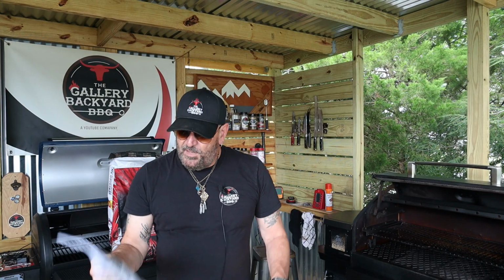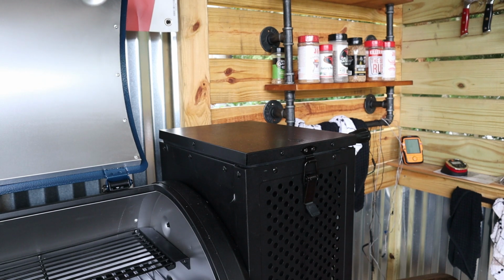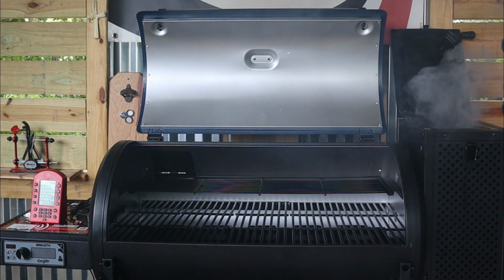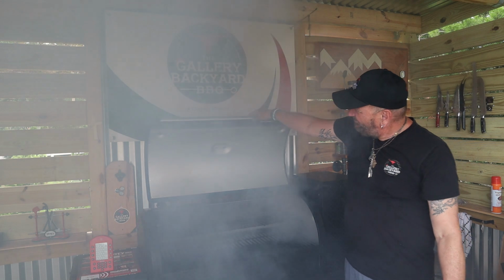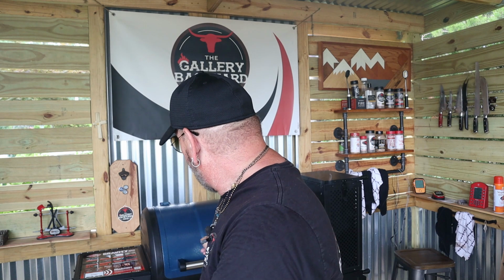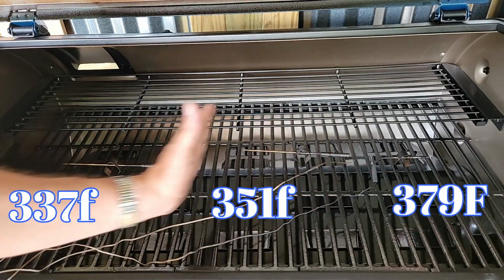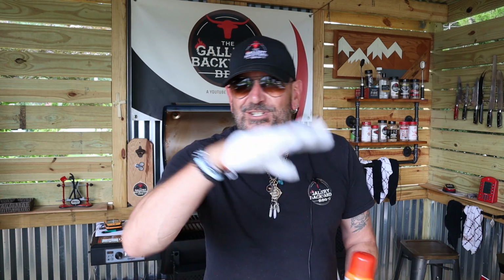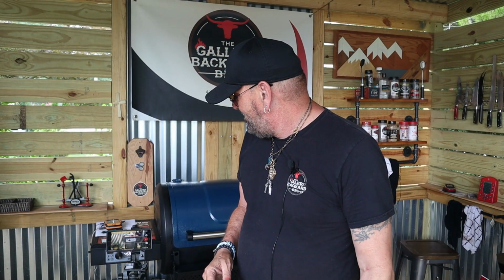How to Pre-Season and Burn in Your Grill | Char Griller Gravity Fed 980 | Your Step by Step Guide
This is the manufactures recommended directions on how to pre-season and burn in your char griller gravity 980.
So you've purchased a Char-Griller Gravity 980, now what. Follow along for what to do after your unboxing and assembly.

Enjoy and I appreciate you watching-
Tommy

Cheers.